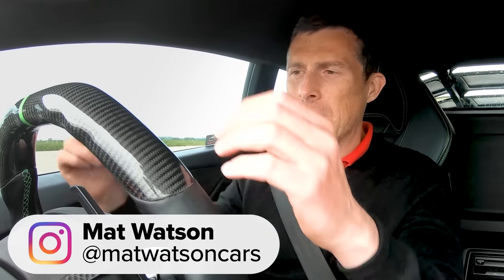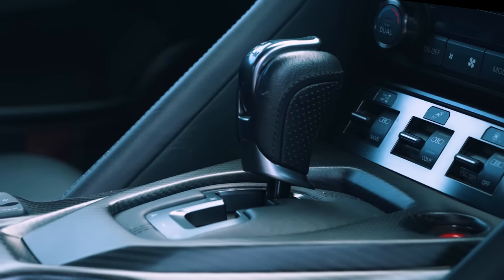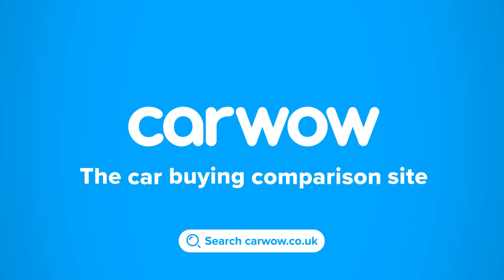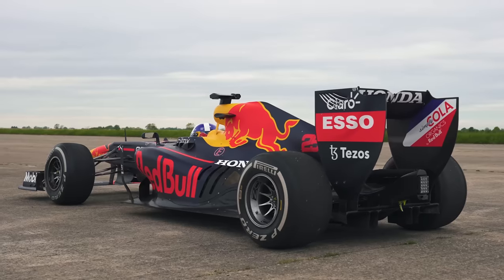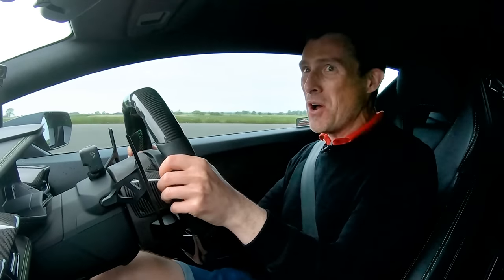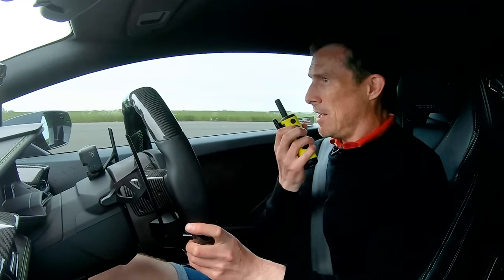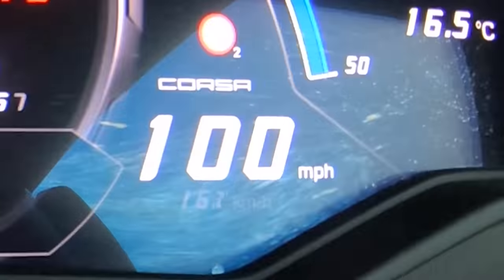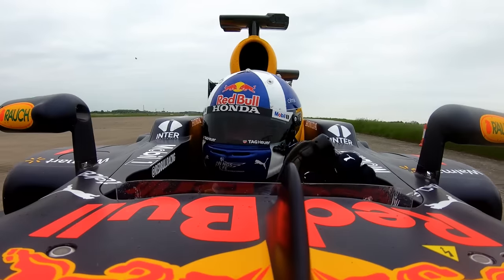F1 Car v 1200hp Lamborghini v 1300hp GT-R NISMO: DRAG RACE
Thanks to JM Imports for lending us their GT-R -  @jmimports
Thanks to Red Bull Racing for lending us their F1 Car -  @redbullracing

The Red Bull F1 car is BACK, and it’s going up against two epic tuned supercars!

Mat’s got his hands on an almighty Lamborghini Huracan. It’s powered by a 5.2-litre naturally-aspirated V10, but it’s had two additional turbochargers bolted onto it, and as a result, it now delivers a monumental 1200hp & 1240Nm of torque! In terms of weight, it comes in at 1,553kg.

Then to his right, we have a Nissan GT-R NISMO. It’s had a built engine added to it - a 4.1-litre stroker. That, coupled with upgraded turbos and other additions, means it can put down 1,300hp & 1,290Nm! It’s the heaviest car here though, weighing in at 1,840kg.

And then finally we have the F1 car - the RB7 Championship Winning Formula 1 car, no less! It’s got a 2.4-litre naturally-aspirated V8 with 750hp. It may only have 750hp, but come on - it's an F1 car, so you know it means business! And don't forget that it’s basically just made out of carbon fibre, so it only weighs 650kg!

So how’s this one going to play out? The tuned cars look EPIC, but do they have what it takes to beat an F1 car?! There’s only one way to find out… LET’S RACE!